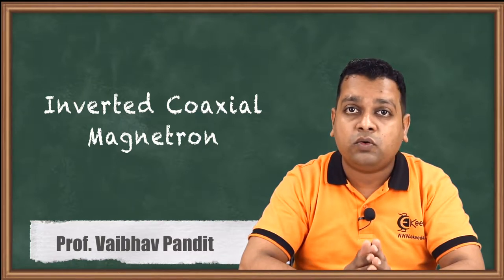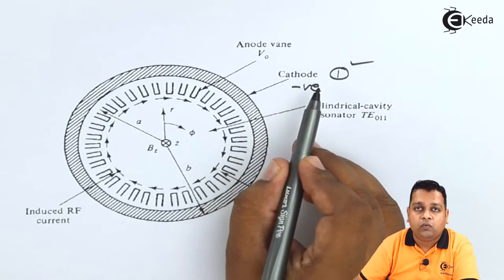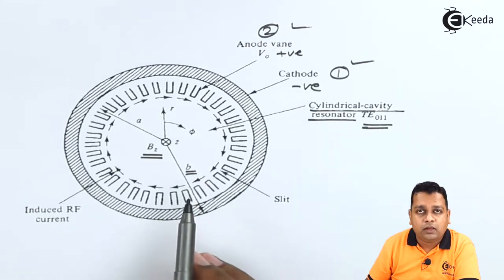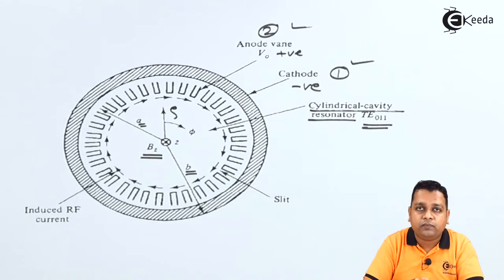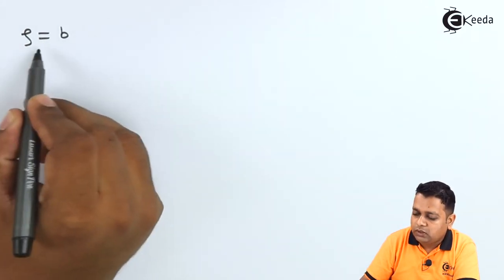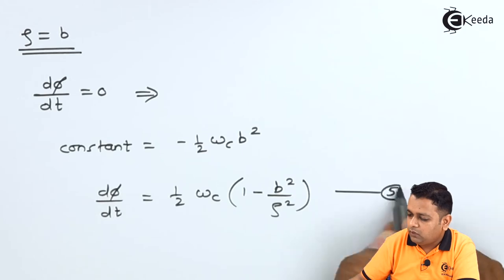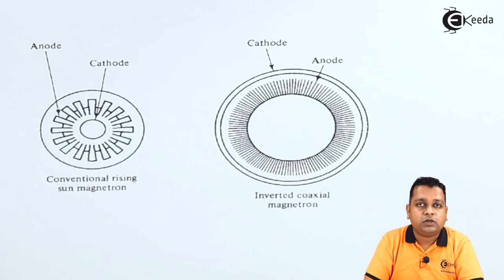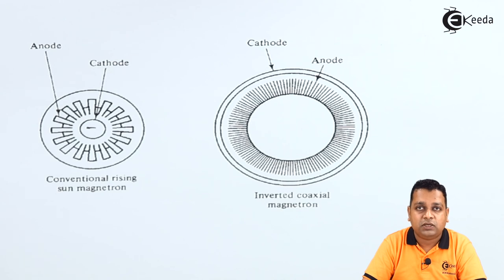Inverted Coaxial Magnetron - Microwave Crossed Field Tubes M Type - Microwave Engineering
Video Name - Inverted Coaxial Magnetron

Chapter - Microwave Crossed Field Tubes M Type

Happy Learning!